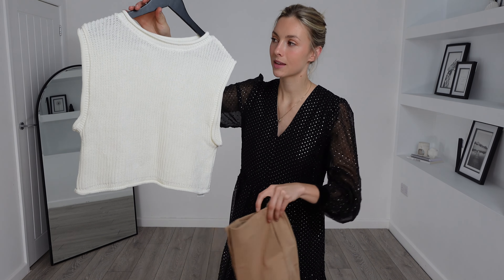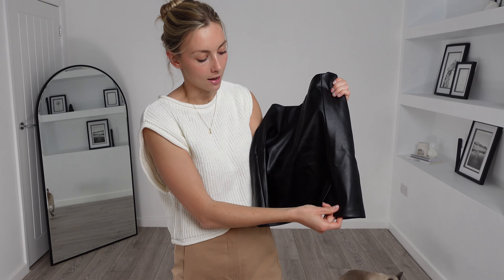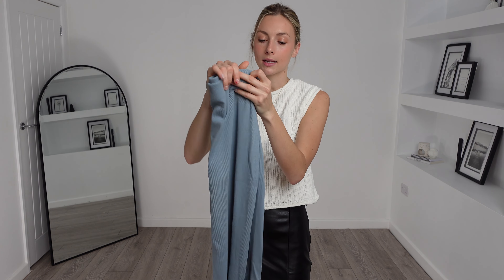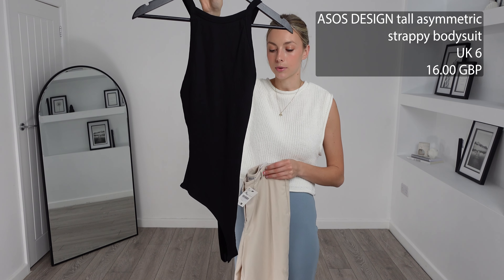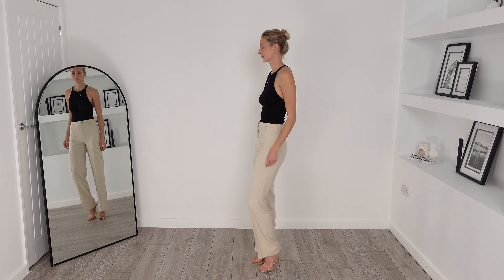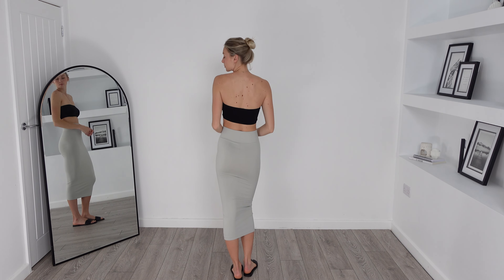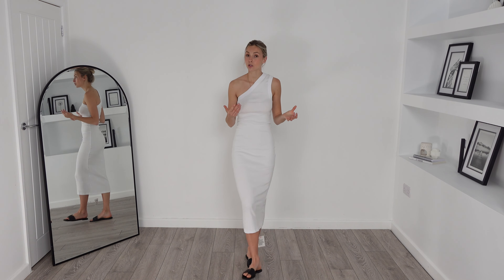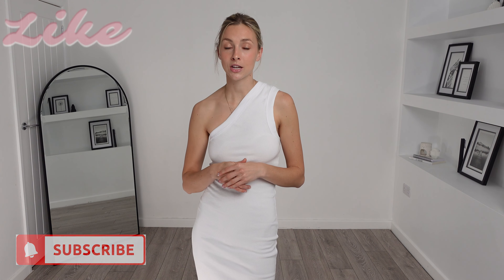HUGE TRY ON HAUL | SUMMER / HOLIDAY WEAR | @asos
Hello lovelies!

I hope you're all doing really well and enjoying my content!
this video is filled with some gorgeous pieces from asos that will be your summer and holiday wear essentials!